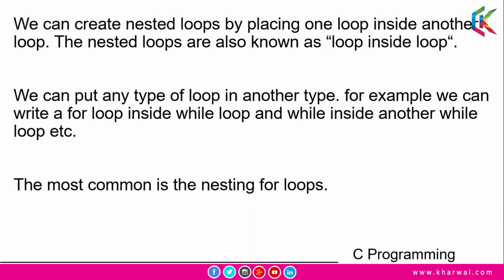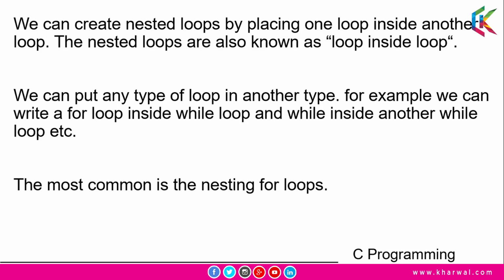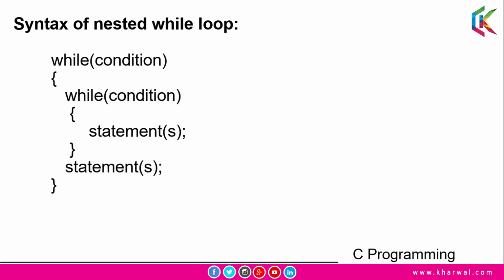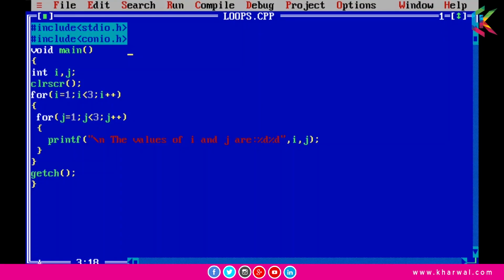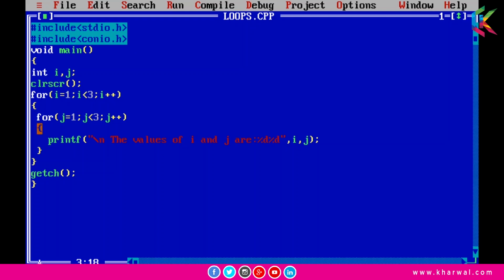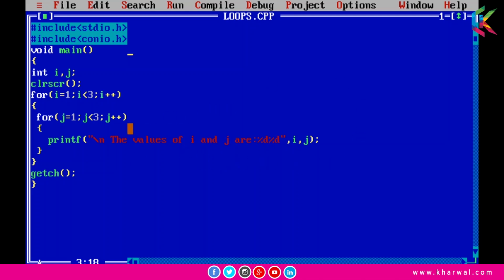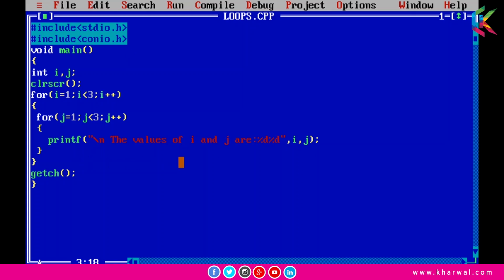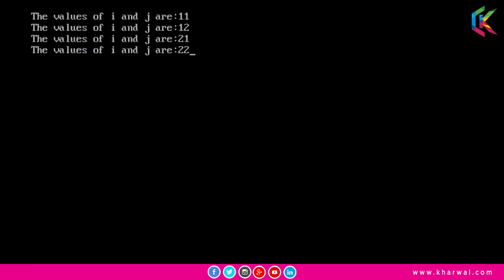Nested Loops | Loops In C Programming - Part 16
Topics Covered in this lecture:

1. Nested Loops

2 Dimensional Array | Array In C Programming - Part 07